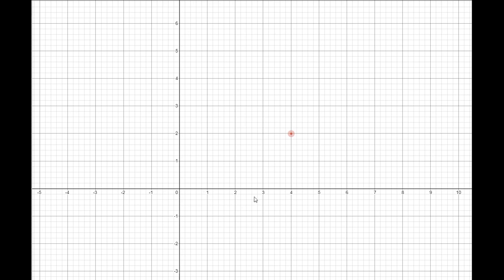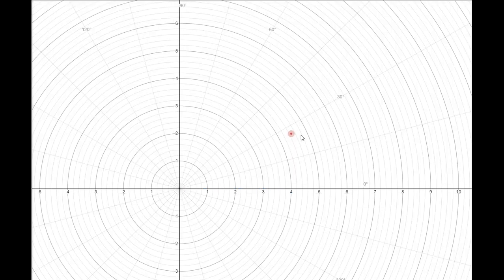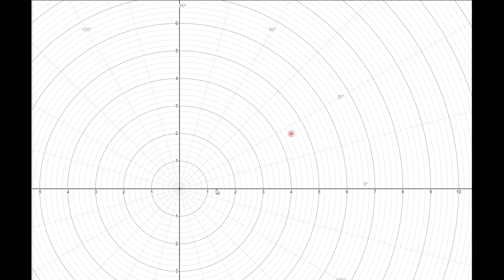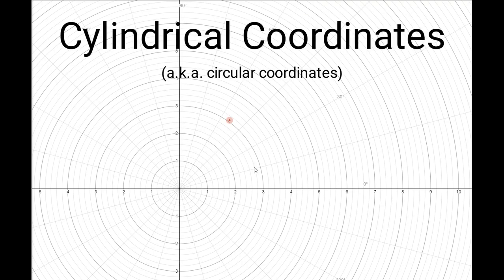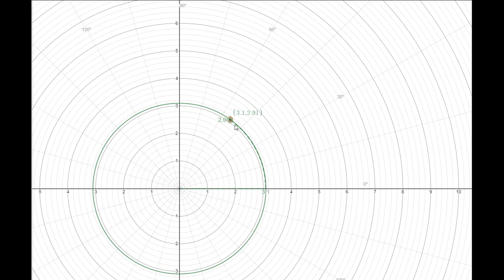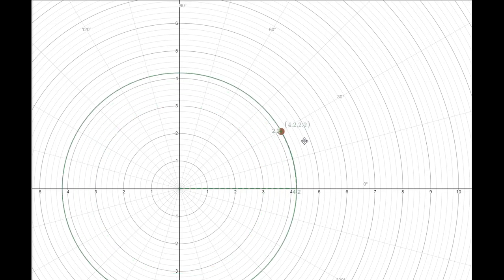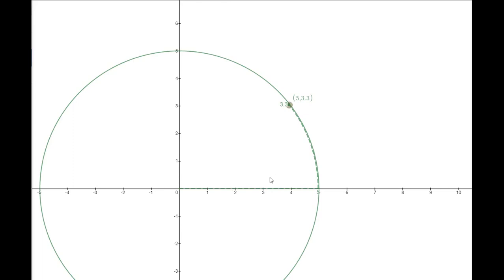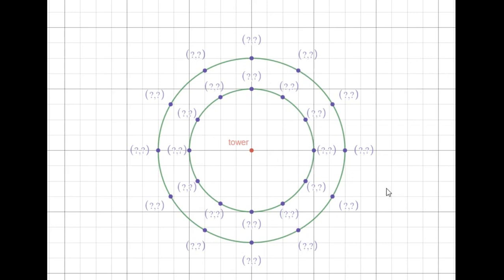Using Coordinate Systems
We look at three different coordinate systems: rectangular, polar, and cylindrical.